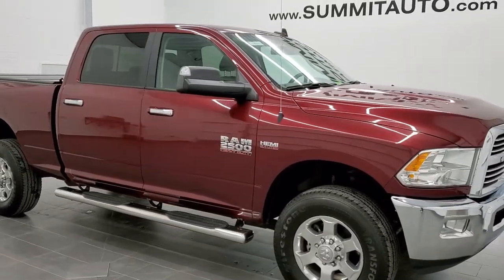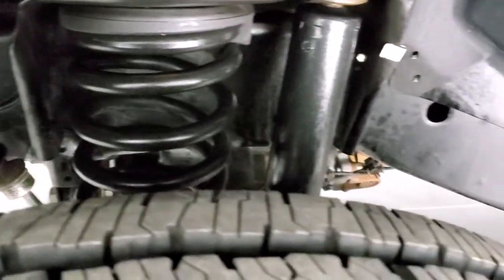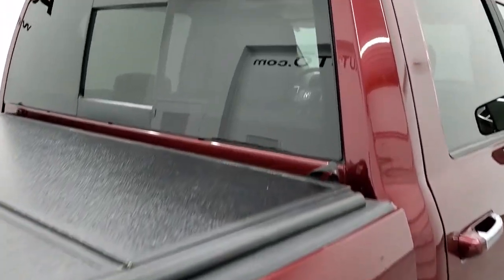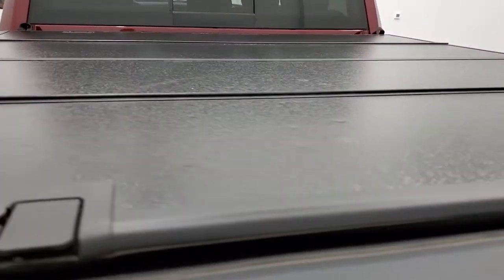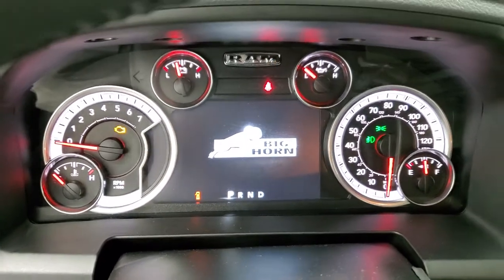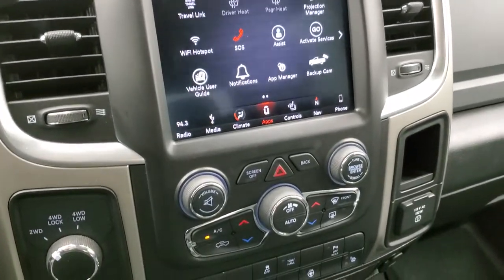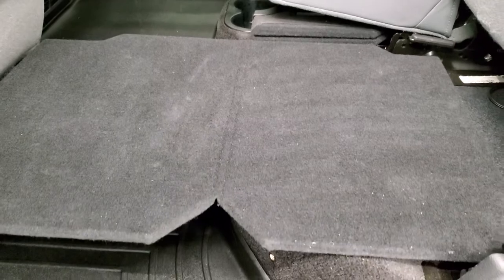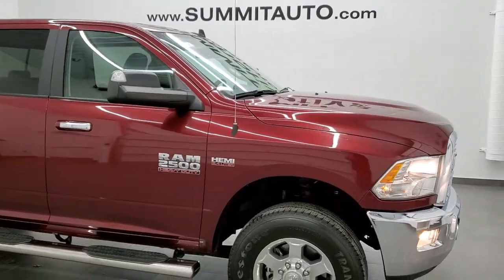2018 RAM 2500 CREW BIG HORN HEMI NAV DELMONICO RED WALK AROUND REVIEW 11266 SOLD! SUMMITAUTO.com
This is the vehicle we did walk around review of today.

STOCK: 11266
PRICE: $41,999
MILES: 22,469
MAKE: RAM
MODEL: 2500
VIN: 3C6UR5DJ4JG116409
LOCATION: FOND DU LAC OSHKOSH WISCONSIN, 54937 TRUCKS ON 41

1 OWNER! CLEAN TITLE HISTORY! 6.4 Liter V8 Hemi Engine with MDS Multiple Displacement System, 410 Horsepower, Full Four Door Crew Cab, Short Box 6 1/2 Foot Shortbox, Big Horn Package, 6 Speed Automatic Transmission with Optional Manual Tap Shift, Turn Dial 4x4 Four Wheel Drive 4WD, Factory GPS Navigation System, Reverse Backup Camera Rearview Camera, Fold-A-Cover Hard Fold-up Tonneau Cover, Full Towing Package with Receiver Trailer Hitch, Wiring and Transmission Cooler Tow Package, Factory Brake Controller, Fold Up Tow Mirrors, Heat Power Mirrors, Electronic Stability Control Traction Control ESC, 3.73 Gears with Anti-Spin Differential, Firestone Transforce HT LT275/70 R18 Tires, Polished Aluminum Rims Premium Wheels, Four Wheel Disc Brakes, Westin Chromed Stepbars, Drop-in Bedliner, Bedmat, Bedrail Covers, Fog Lights, Sonar with Front and Rear Bumper Sensors, Locking Tailgate, Chrome Trimmed Grill, AM / FM Radio Tuner, Sirius/XM Satellite Radio Capabilities Sirius / XM, Uconnect 8.4AN System 8.4 Inch Touchscreen with AM/FM/BT/ACCESS/NAV, 7-Inch Multi-View Display, Alpine Premium Audio Sound System, SOS / Assist System, U Connect Hands Free Bluetooth Hands-Free Phone System Blue Tooth, Android Auto Compatible, Apple Car Play Compatible, Auxiliary MP3 Jack Portable Audio Connection, Factory Subwoofer, USB Jack Portable Audio Connection, Keyless Entry with Factory Remote Start, Power Sliding Rear Window, Adjustable Height Seatbelts, Driver and Passenger Front Air Bags, L.A.T.C.H. Child Safety System, Side Curtain Air Bags SRS Safety Restraint System, Heated Steering Wheel Multi-Function Steering Wheel Controls, Homelink System with Three Programmable Buttons for Garage Doors, Lighting Systems & Security Systems, Compass, Outside Temperature Display and Mileage Display, Dual Multi-Zone Climate Control , Weathertech Floormats, Loadfloor Boot Tray, Storage Compartment Under Rear Seats, Air Conditioning AC, Cruise Control, Power Locks, Power Windows, Tilt Steering Wheel, Automatic Headlights Autolamp, 115V / 150W Auxiliary Power Outlet, 3 Year / 36,000 Mile Remaining Factory Bumper to Bumper Warranty, Whichever comes first, 5 Year / 60,000 Mile Remaining Powertrain Factory Warranty, Whichever comes first, Delmonico Red Pearlcoat, ONE OWNER! CLEAN AUTOCHECK! Very very clean inside and out! This is one of the sharpest 2018 Ram 2500 crewcab shortbox 3/4 ton gas trucks on our lot! Make your move before this super clean 4wd is gone!

STOCK: 11266
PRICE: $41,999
MILES: 22,469
MAKE: RAM
MODEL: 2500
VIN: 3C6UR5DJ4JG116409